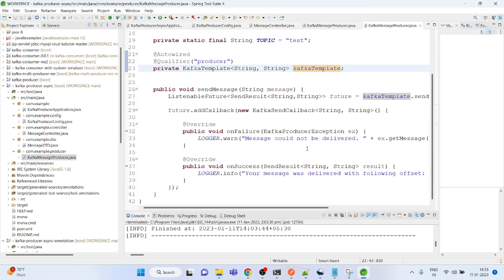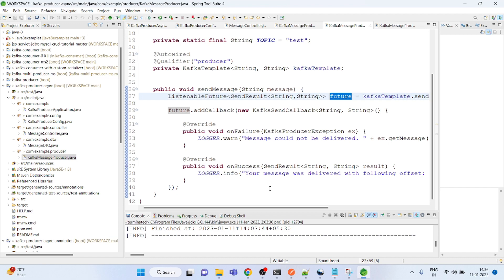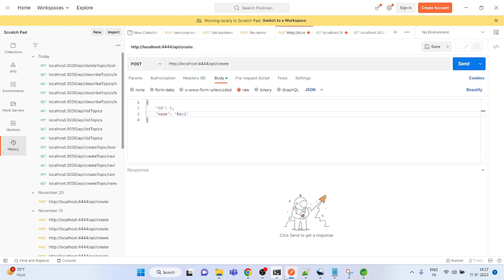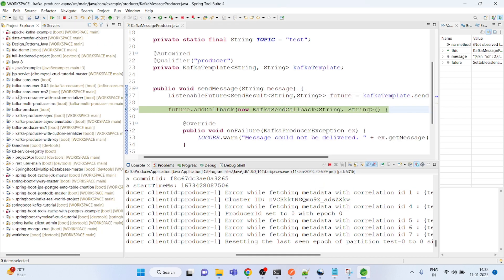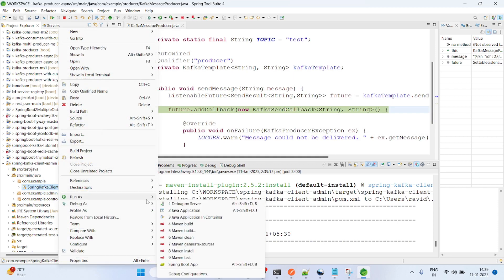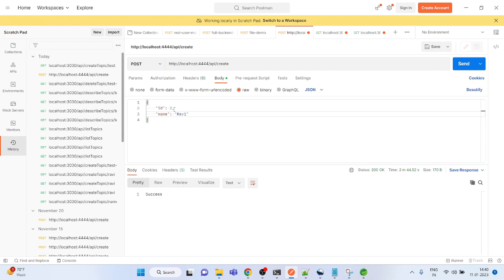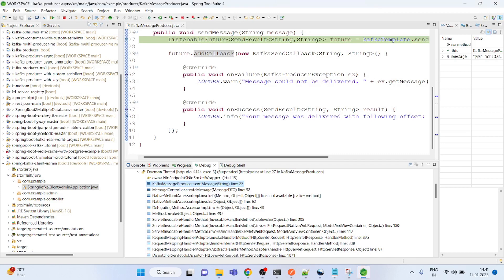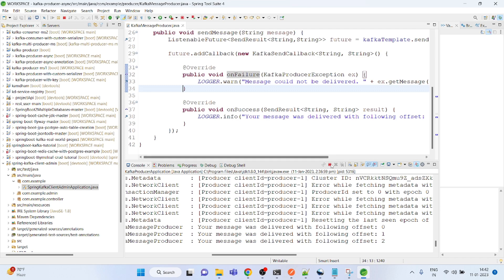Kafka with Java Part 6: Kafka Message Producer with ListenableFuture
Kafka Message Producer with ListenableFuture

--header 'Content-Type: application/json' \
--data-raw '{
    "id": 1,
    "name": "Test name"

Kafka with Java Part 11: Kafka Producer Junit Test using Mockito and Test Coverage using Jacoco